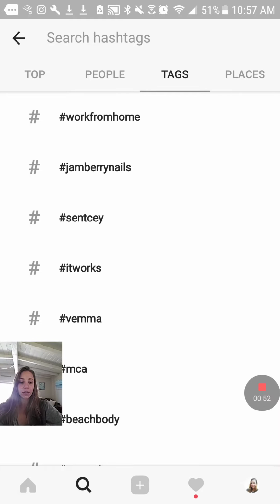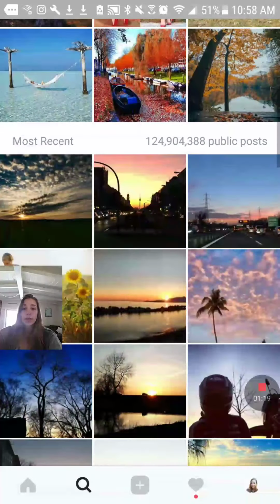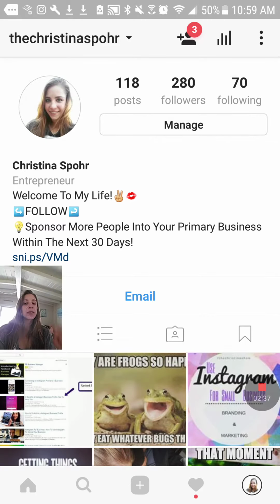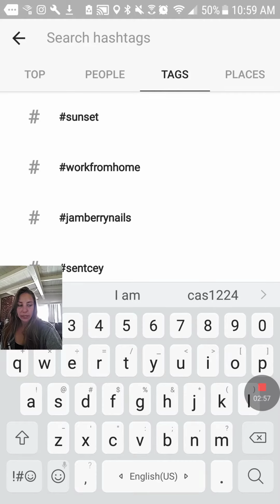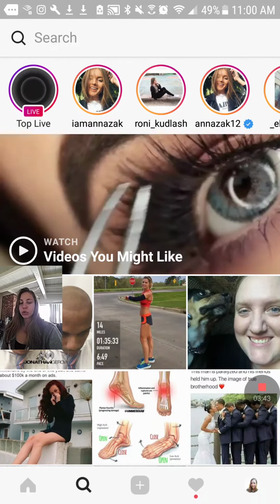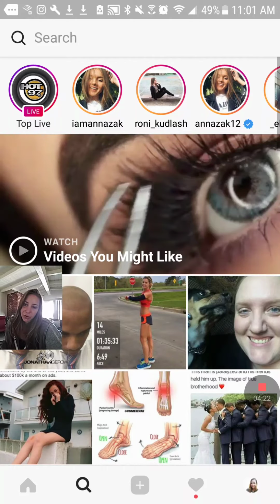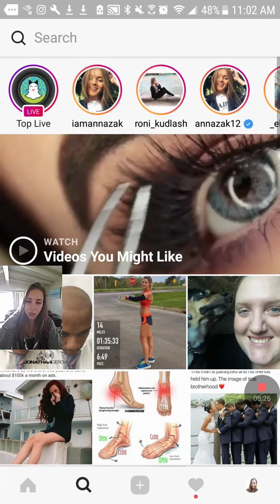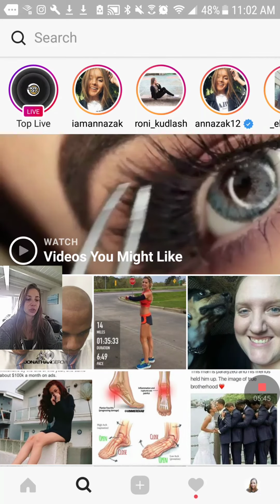5 Tips To Help You Search Instagram Hashtags Better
Why Use Hashtags And Search Instagram Hashtags

In this post you will learn 5 tips to search Instagram hashtags for your business.

Let me ask you if you post a picture on Instagram,

 how does your picture get seen by a mass audience if you only have 200 friends?

Well quite frankly it does not.

That is why hashtags are so powerful when you post on Instagram.

People search Instagram followers, tags, places and top posts.

This  is why the Instagram search bar is  so powerful.

It lets you search for specific things that you want to see.

How To Search Instagram Hashtags To Find Customers

Now it is time to learn how to search Instagram Hashtags with a specific purpose.

That is to target your market.  Meaning Instagramers that could potentially follow you and become a customer.

So let say you sell jewelry online.

You post a beautiful picture of your new piece of jewelry.

And hashtag nature life entrepreneur quote necklace bracelet makeup love jewelry bling etc.

Is any of that relevant with jewelry? I count 3 maybe 4 (include bling).

All those other hashtags should be saved for a relevant post.

Like an actual quote or a nature picture.

Make sense?

5 Tips To Search Instagram Hashtags For Your Business

Let talk about those 5 tips to search Instagram hashtags that help you find followers and customers.

And them finding you. :)

You will learn how to get likes and engagement on your photos and videos.

As well as how to use the search bar on Instagram.

 1. When you post a photo remember to use relevant hashtags.
 If it has nothing to do with the photo don’t use it.
 It will only make people mad who use that hashtag to see a specific image.
 Keep in mind it could be marked as spam if it is irrelevant.

 2. Going overboard with a 6 word hashtag probably doesn't get many posts.
 So people won't necessarily search that hashtag and no one but your followers will see that post.
 Which brings me to my next point.

 3. Keep it short sweet and to the point. Use no more then 3 - 5 hashtags per post.

 4. Finding the right hashtags.
 When you use a hashtag a number next to the word will pop up.
 This tells you how many people have posted using that hashtag.
  This lets you know if it is a popular hashtag.
 If it has 10 posts I personally would not use it, it is not a known hashtag.

 5. Use the Instagram search bar with specific hashtags to find potential
 followers and customers that will love your content and your business.
 Type in things relevant to your business, and what your customers would like to see.

You have learned everything about "search Instagram hashtags" to have followers and customers

finding you and you finding them.

I want to hear your thoughts on using hashtags.

Do you know what specific hashtags to use for your business?

Did you know hashtags had a purpose?

Your Friend,
Christina Spohr